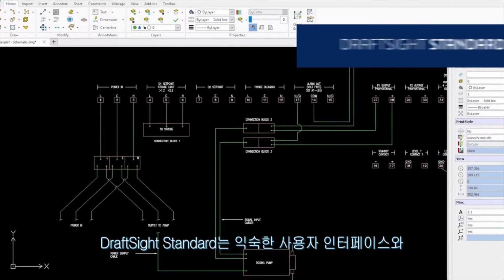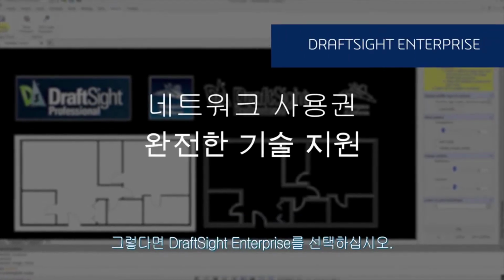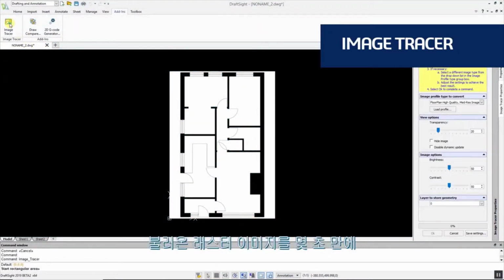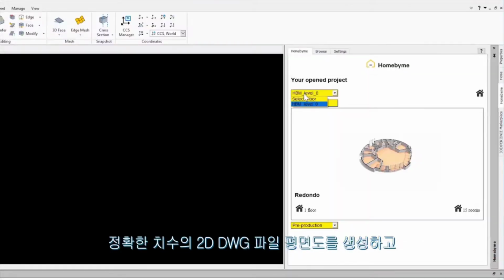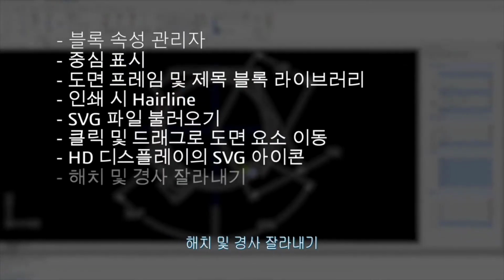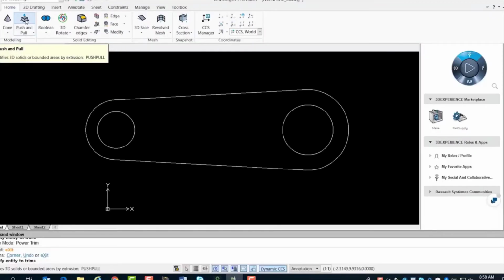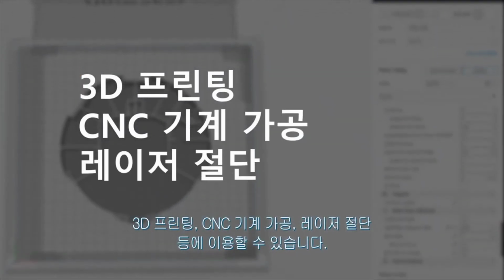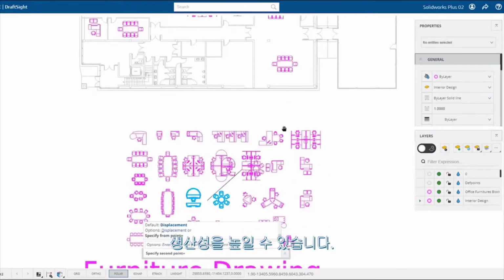[위버맨시] DraftSight 소개 영상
드래프트사이트 (DraftSight)는 2D CAD 소프트웨어 프로그램이다.

드래프트사이트는 3D 솔리드웍스로 유명한 다쏘 시스템 (Dassault Systemes)의 제품이다.

드래프트사이트 (DraftSight)는 인터페이스 (GUI)과 핸들 개념에서 사실상 표준 캐드형식 (DWG, DXF) 등 모든 2D 설계 도면의 생성과 편집에 있어서 익숙한 인터페이스를 장점으로 제공한다.